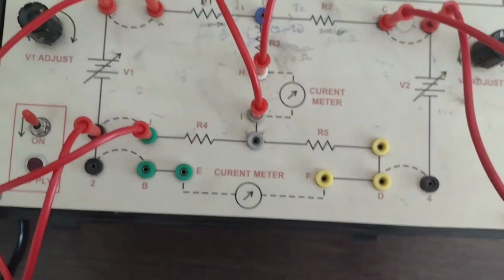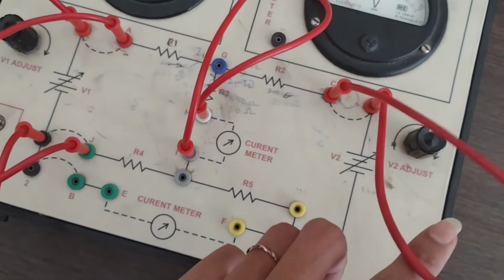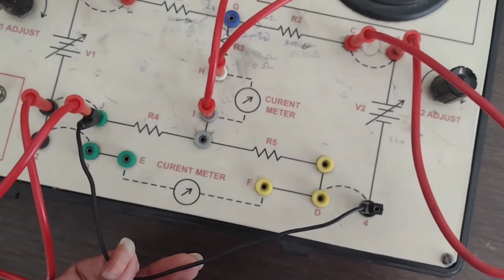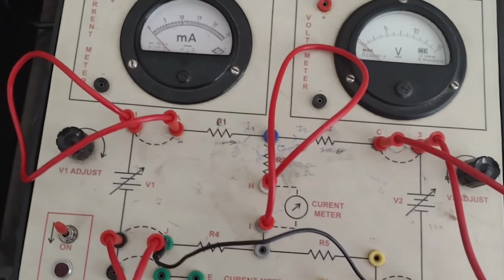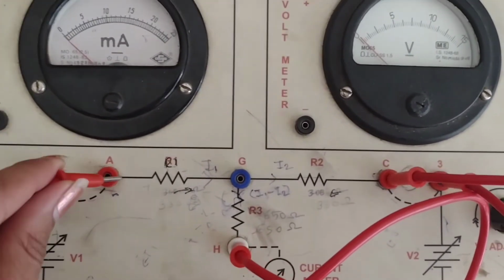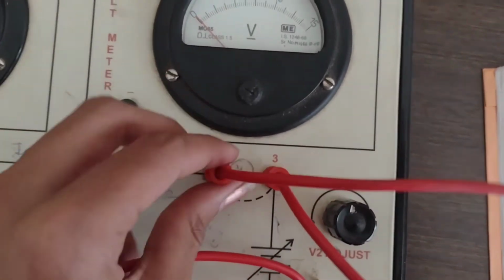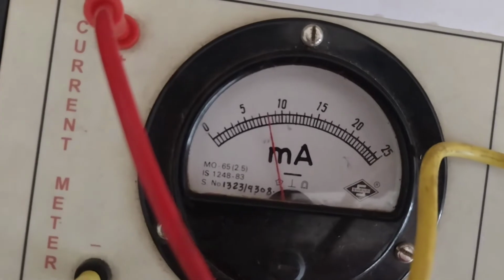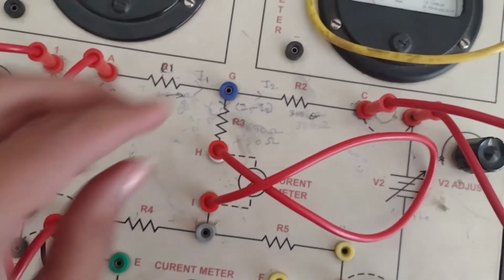Mesh Analysis .ECI